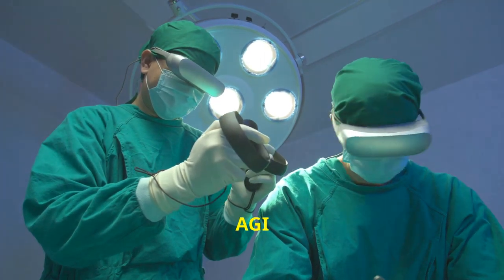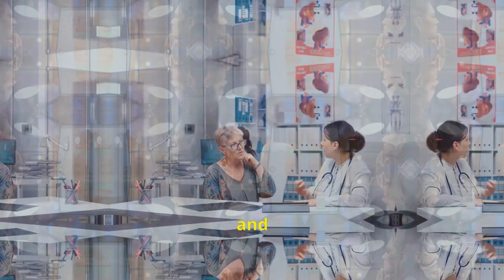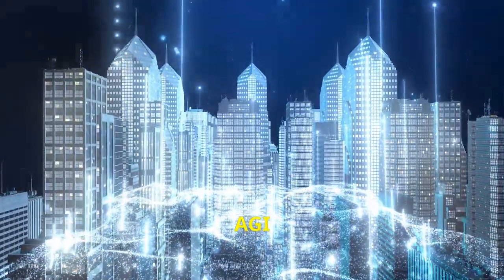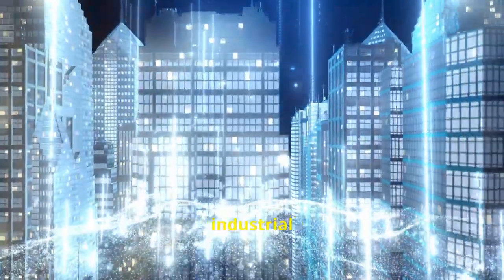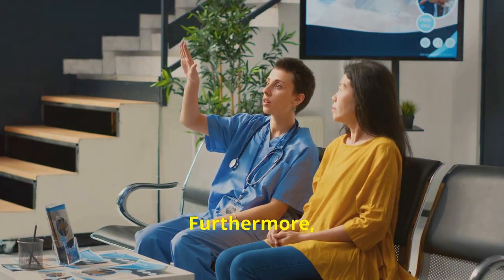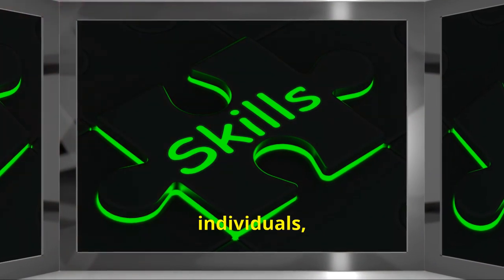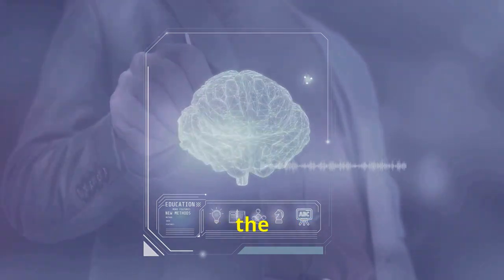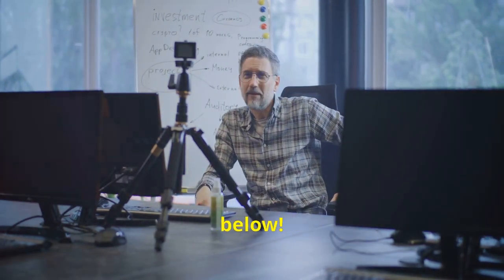AGI The Overnight Millionaire Maker! 2024